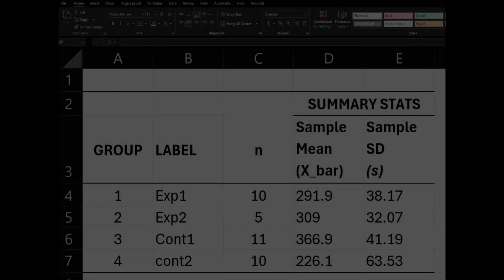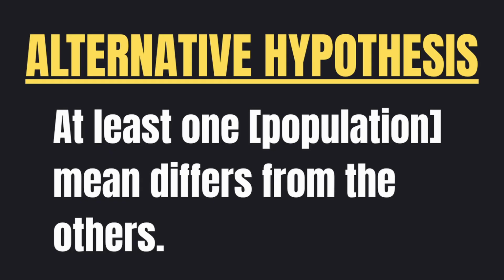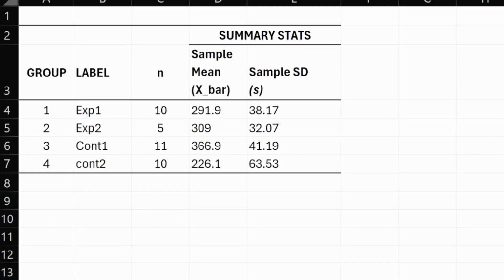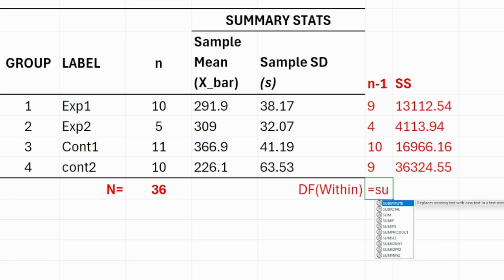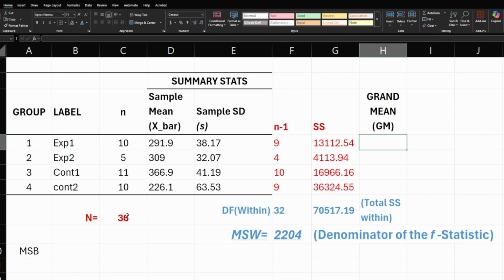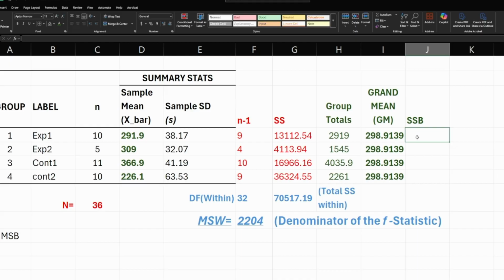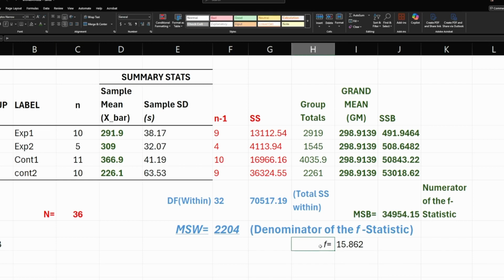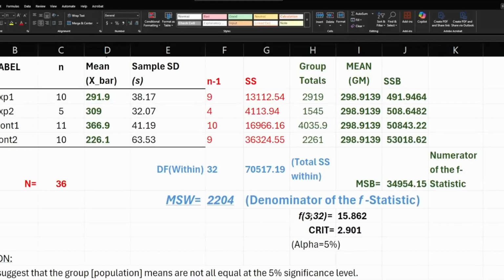ANOVA Tutorial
Complete explanation of the sums of squares, degrees of freedom, mean squared error, mean squared between, mean squared within, Microsoft Excel and by hand. Slow enough to follow along.